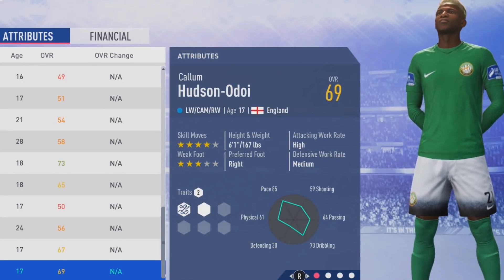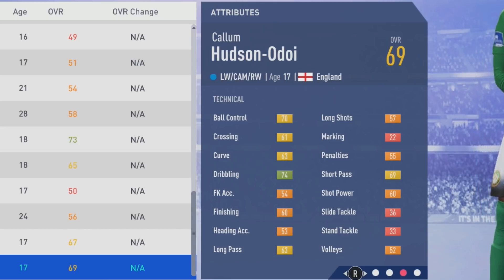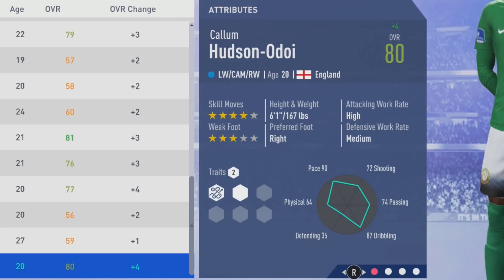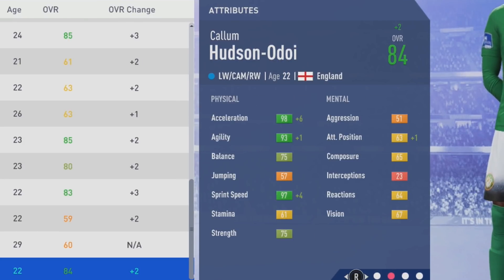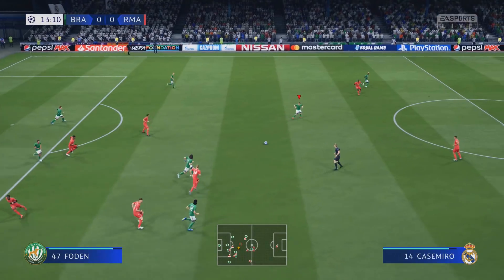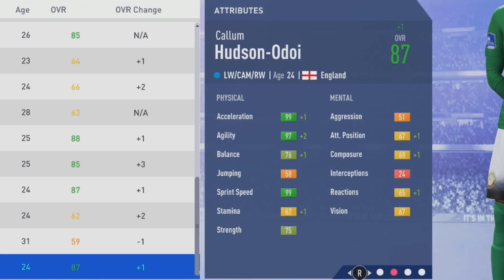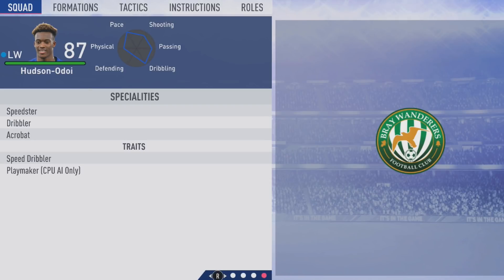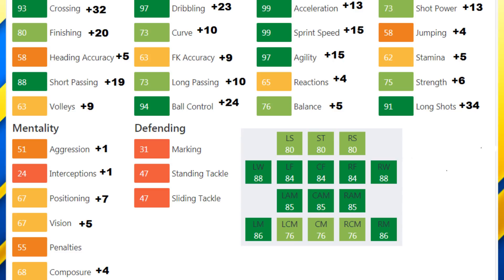FIFA 19 | Callum Hudson-Odoi | Growth Test + Gameplay